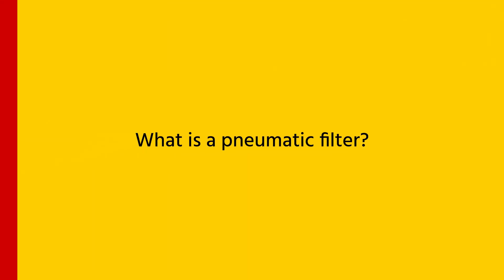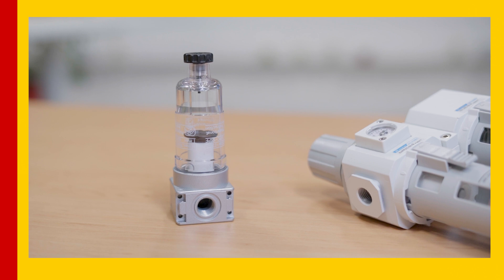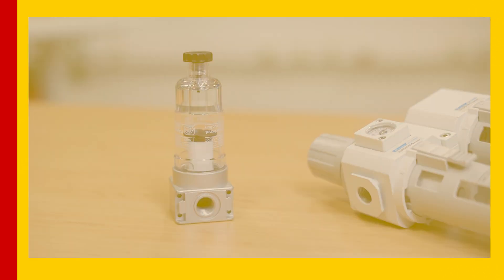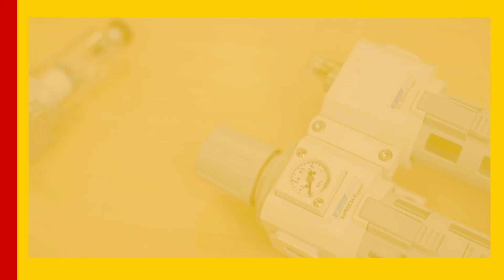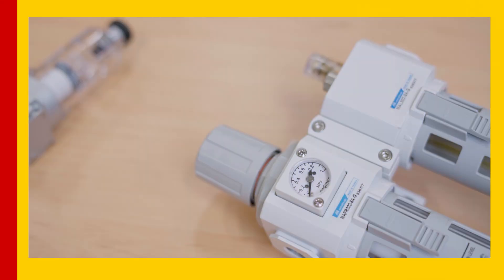What is a Pneumatic Filter? | Tameson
In this video, Barend talks about pneumatic filters. What is a pneumatic filter and what type is more suitable for your application?
Time codes:
00:00 - Intro
00:17 - What is a pneumatic filter?
01:11 - How does a pneumatic filter work?
01:31 - Why use a pneumatic filter?
02:13 - Types of pneumatic filters
03:04 - Pneumatic particulate filter
03:28 - Choosing a pneumatic filter
04:06 - Outro

TAMESON NEWSLETTER SUBSCRIPTION:
Hey, I’m Barend from Tameson, and today we’re going to talk about pneumatic filters. We will be discussing what a pneumatic filter is, how it works, and its role in a pneumatic system. We will also be exploring the importance of removing debris and water from a pneumatic system and discussing the different types of filters available.

So, what is a pneumatic filter? A pneumatic filter is a device that is used to filter contaminants such as dirt, dust, and moisture from a compressed air system. This is important because contaminants can cause damage to pneumatic components and reduce the efficiency of the system. These contaminants can come from various sources, including the air compressor itself, the piping, or the environment.

Pneumatic filters can be singular units or part of a more complex system, such as a filter, regulator, lubricator, or FRL unit. A pneumatic filter’s rating depends on the size of particles it can trap. Filters that can trap particles ranging from 40 - 60 microns are suitable for most industrial applications.

So, how does a pneumatic filter work? These filters work by using a porous material to trap contaminants as air passes through them. This filter element is typically made out of sintered bronze or resin paper. The air flows through the filter, and the contaminants are trapped, allowing clean air to pass through.

Now, let's talk about why removing debris and water from a pneumatic system is important. Water can significantly damage air tools and contaminate processes that use compressed air. It may cause paint to peel, mold to grow inside the equipment, and raise the humidity levels of the final product, all of which make the resulting work very poor or unsafe.

Oil is also destructive in pneumatic systems. Adding oil to various parts for lubrication ends in some oil releasing into the ambient air. In some applications, oil can become a residue on the final product, causing the breakdown of the component material or sticking to components or parts of the system.

There are different types of pneumatic filters available. The first type is coalescing filters. Coalescing filters are used for separating liquids and gasses out from one another into separate units. Some examples of mixtures include gas/water and gas/oil that needs to be separated for purification or other commercial applications. Coalescing filters can remove particles as small as 0.3 to 0.6 microns. They achieve this by using a coarse mat with very fine fibers that are small enough to pick up fine particles. The particles channel to a quiet zone and drain manually or automatically. Coalescing filters are ideal for use in applications where clean, dry air is necessary, like oil, gas, and petrochemical industries.

The next type is a particulate filter. Particulate filters are used to remove larger particles from the air, such as dirt and dust. They can also remove any corrosion particles from the compressed air.